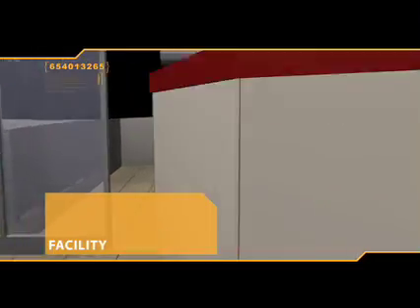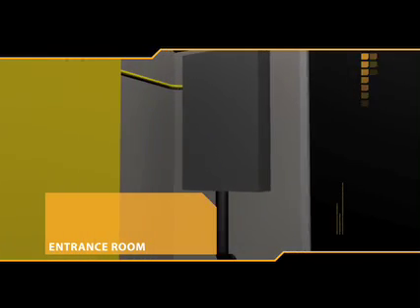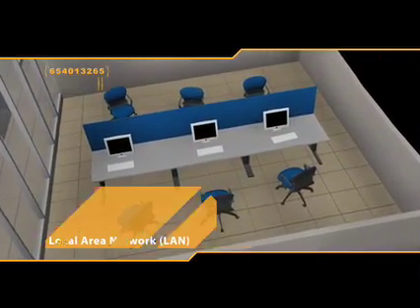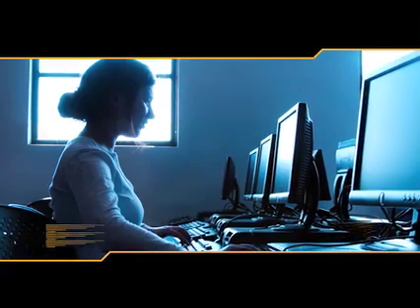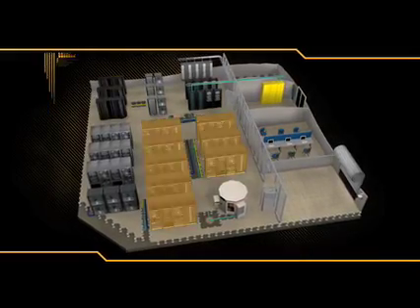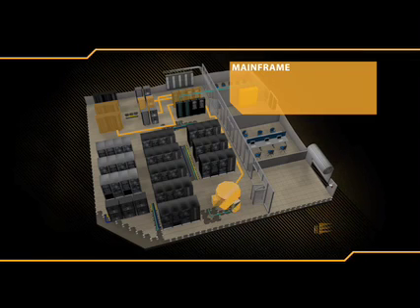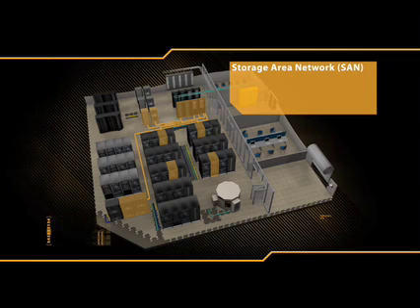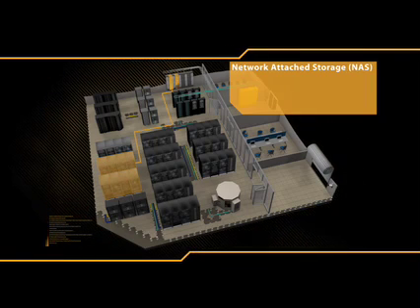DataCenter Terminology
Basic look at the areas of the data center and terminology.